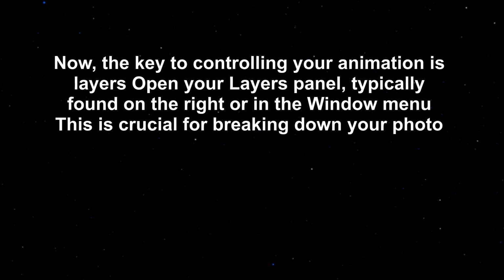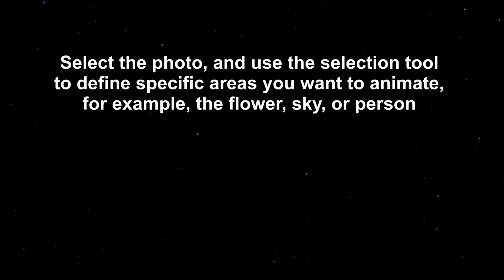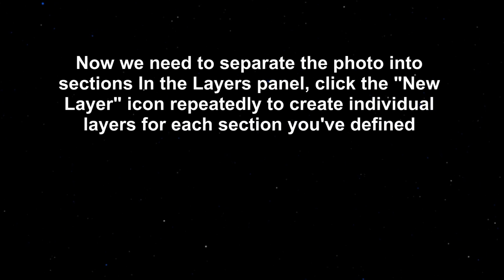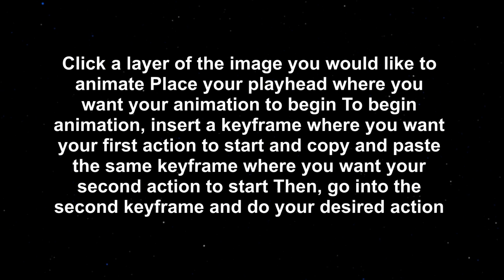How to Animate a Photo on Adobe Animate - KevinHowTo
How to Animate a Photo on Adobe Animate: Transform static photos into dynamic animations by learning the techniques of animating images within Adobe Animate. Discover how to import photos, divide them into layers, and add keyframes to create the illusion of movement, adding interesting effects. Give your pictures new life!

00:00 Intro
00:13 Create a new document
00:26 Import your photo
00:38 Layers Panel
00:49 Defining areas to animate
01:01 Create individual layers
01:11 Creating keyframes
01:33 Free Transform Tool
01:44 Watch your image come to life!